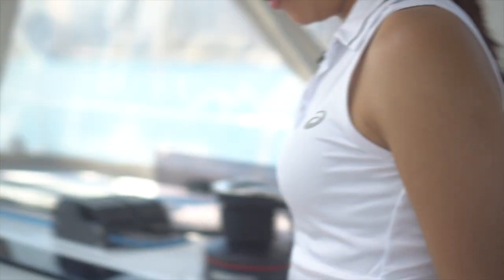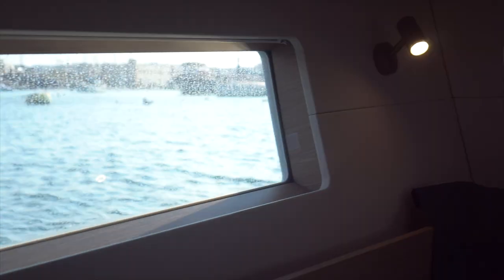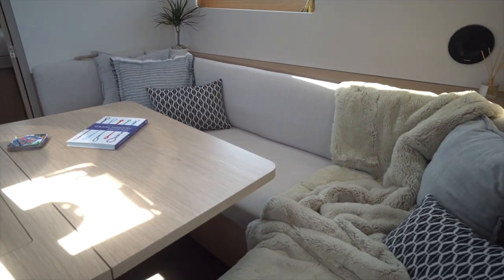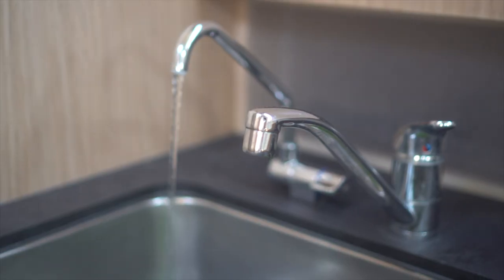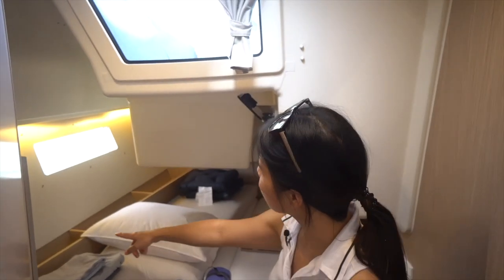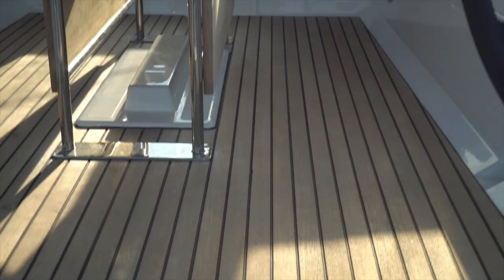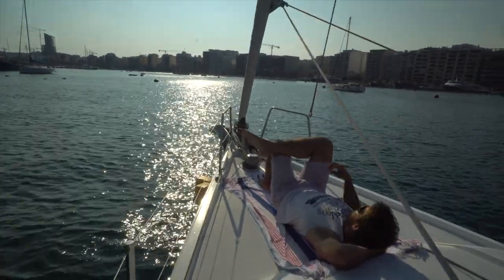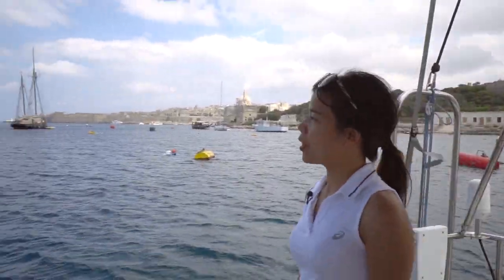Meet HUGO (our sailboat) Boat Tour - Sailing Hugo Ep.03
In this episode, Xin gives you a tour of our boat that will take us around the world. It's a Beneteau Oceanis 41.1 Performance. Boat We go into detail about all the options and why we chose them. Hope you enjoy it.